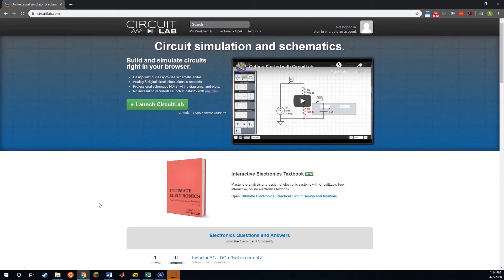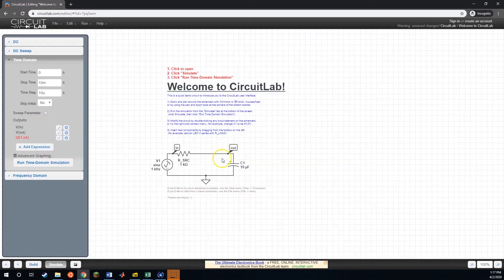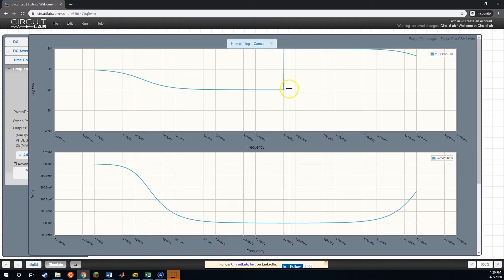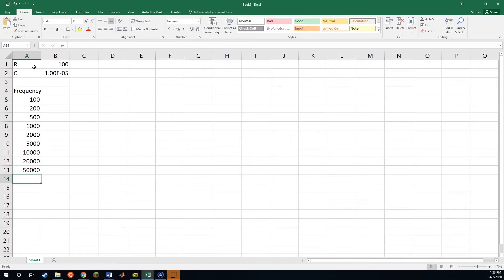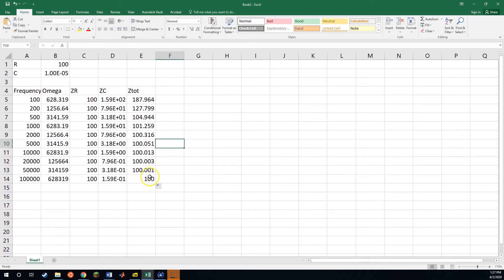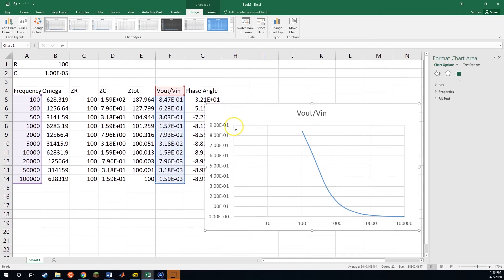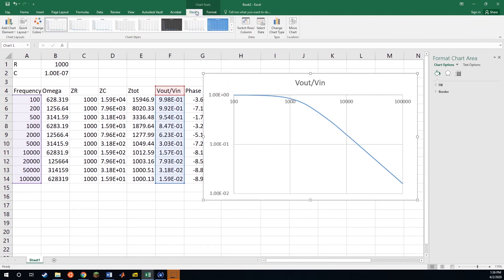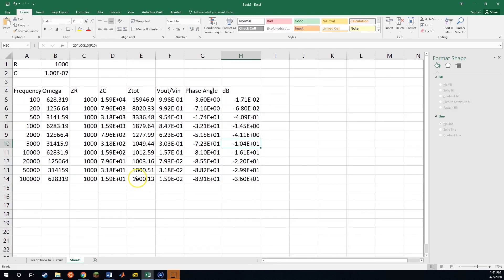Using CircuitLab and Excel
An example of using CircuitLab to simulate and Excel to calculate the frequency response of a circuit.